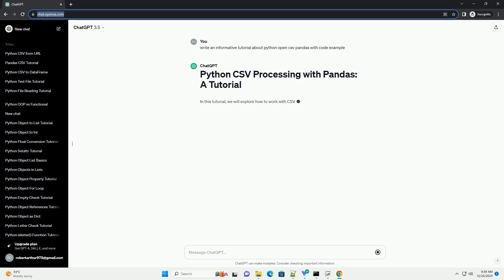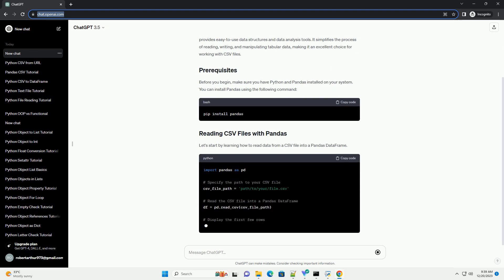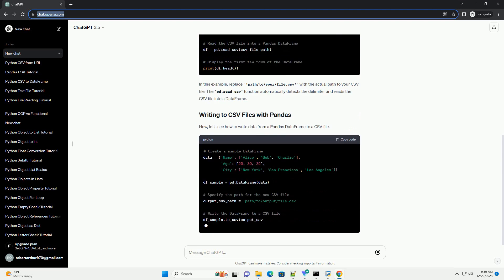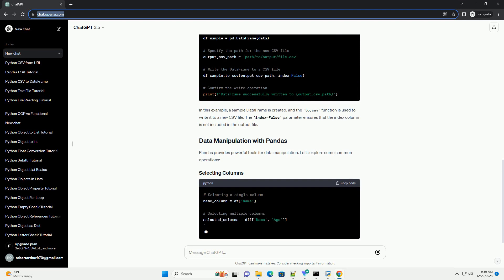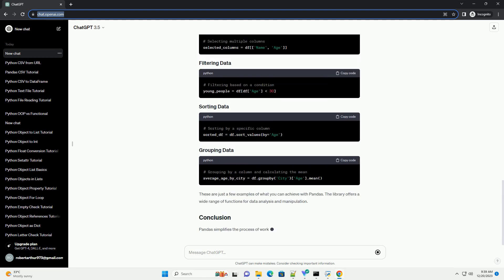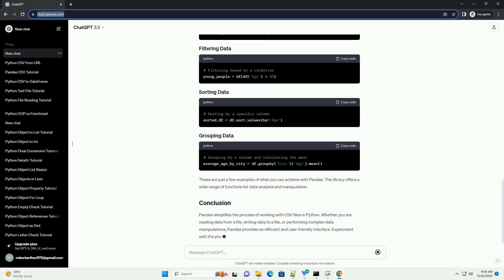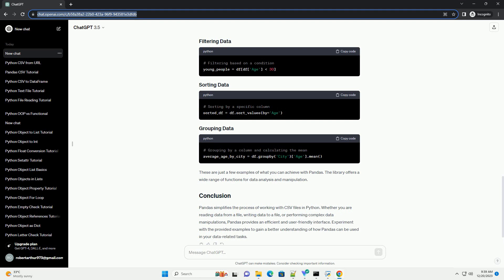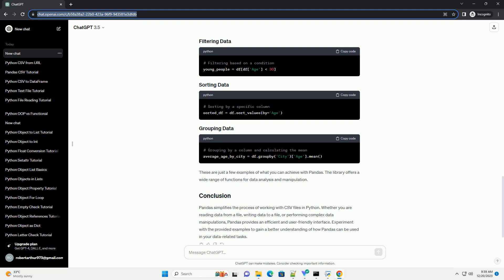python open csv pandas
In this tutorial, we will explore how to work with CSV (Comma-Separated Values) files in Python using the Pandas library. Pandas is a powerful data manipulation library that provides easy-to-use data structures and data analysis tools. It simplifies the process of reading, writing, and manipulating tabular data, making it an excellent choice for working with CSV files.
Before you begin, make sure you have Python and Pandas installed on your system. You can install Pandas using the following command:
Let's start by learning how to read data from a CSV file into a Pandas DataFrame.
In this example, replace 'path/to/your/file.csv' with the actual path to your CSV file. The pd.read_csv function automatically detects the delimiter and reads the CSV file into a DataFrame.
Now, let's see how to write data from a Pandas DataFrame to a CSV file.
In this example, a sample DataFrame is created, and the to_csv function is used to write it to a new CSV file. The index=False parameter ensures that the index column is not included in the output file.
Pandas provides powerful tools for data manipulation. Let's explore some common operations:
These are just a few examples of what you can achieve with Pandas. The library offers a wide range of functions for data analysis and manipulation.
Pandas simplifies the process of working with CSV files in Python. Whether you are reading data from a file, writing data to a file, or performing complex data manipulations, Pandas provides an efficient and user-friendly interface. Experiment with the provided examples to gain a better understanding of how Pandas can be used in your data-related tasks.
ChatGPT